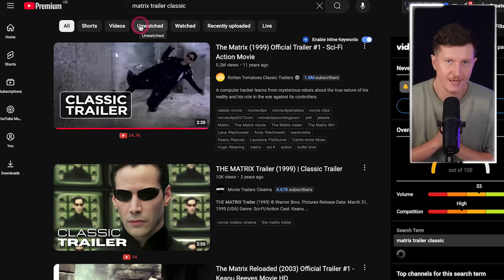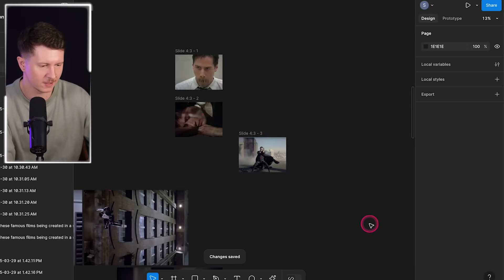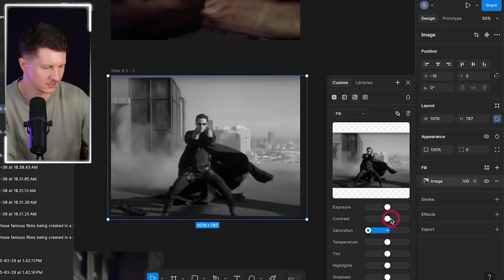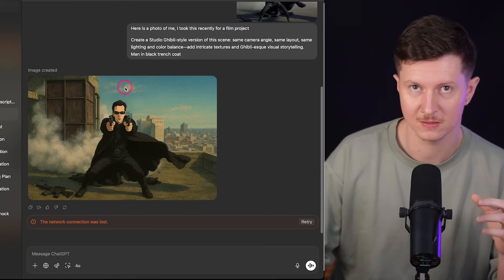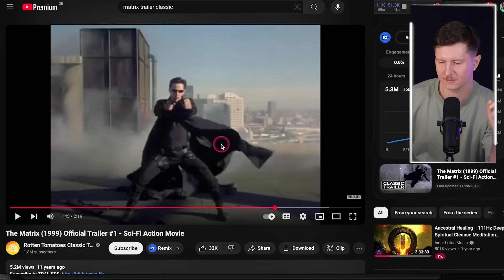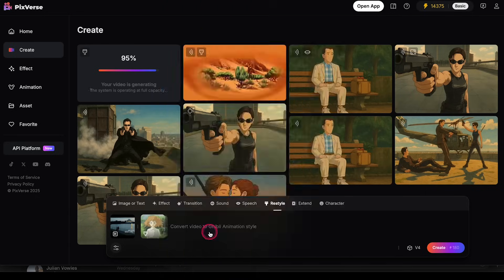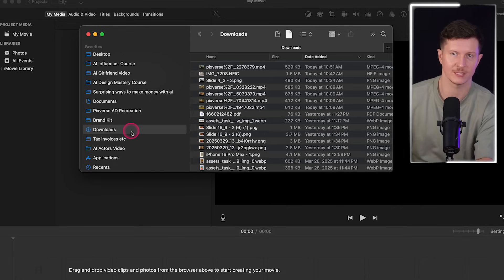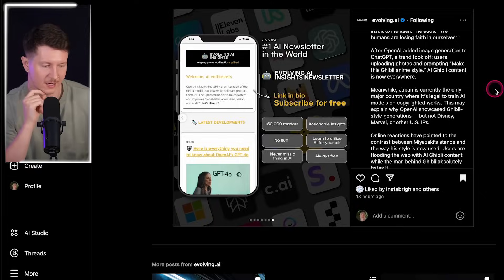How To Make Animated Style AI Video For FREE in ChatGPT (Step-by-step Studio Ghibli Process)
In this educational video, I explore the possibilities of creating parodies and creative transformation